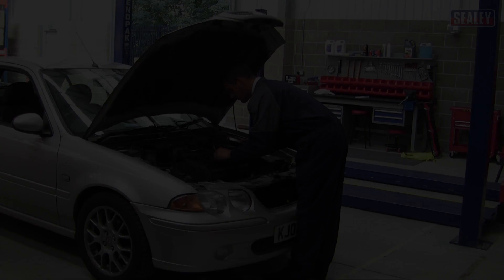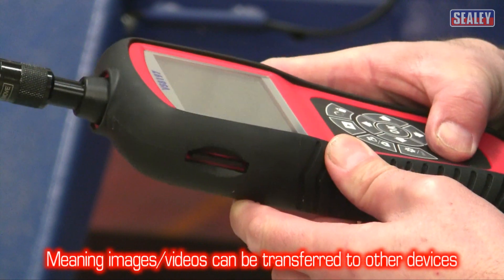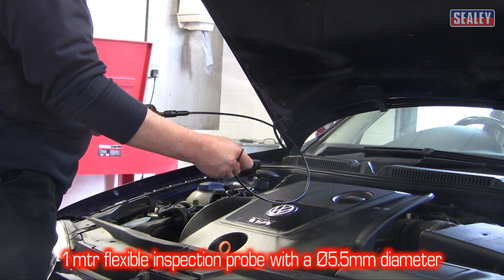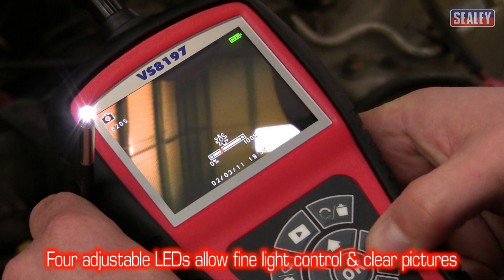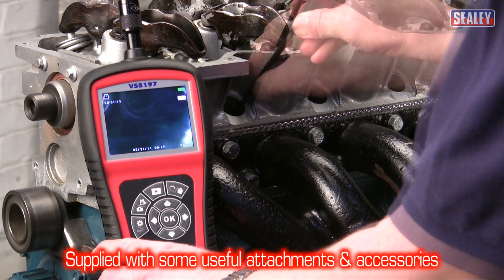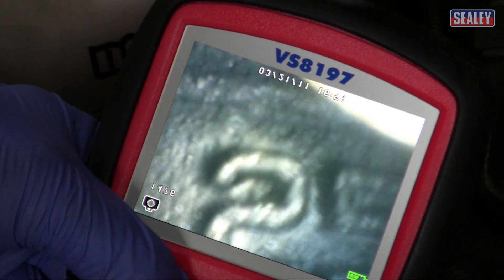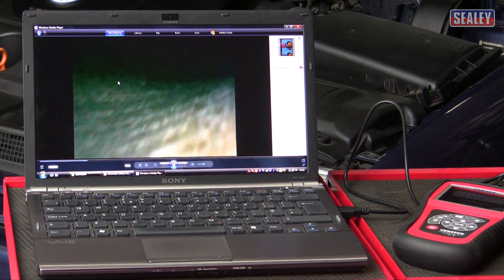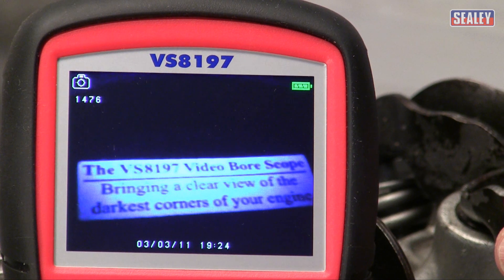Sealey VS8197 Video Bore Scope, Vehicle Servicing Tools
Feature packed professional borescope with Ø5.5 x 1000mm probe. Capable of displaying and storing both video and still images on internal or external memory card. Crisp images displayed on 89mm high resolution colour TFT LCD display with digital zoom control and horizontal/vertical flip features for use with side-view mirrors. CMOS camera with adjustable 4 x LED array allows fine control of light output and clearer pictures. SD Memory slot, USB and AV out slots ensure that the images can be easily transferred between the scope and other devices. Menu driven software with multilingual capabilities. Suitable for internal inspection of cylinder head bores and vehicle compartments/components. Powered by internal Lithium-ion battery pack giving up to 5 hours continuous use. Ideal for the close inspection of engines, machinery, buildings and infrastructure. Supplied in foam-lined carry-case.